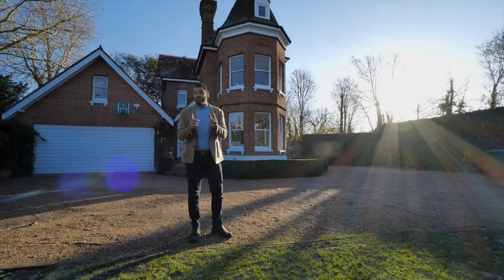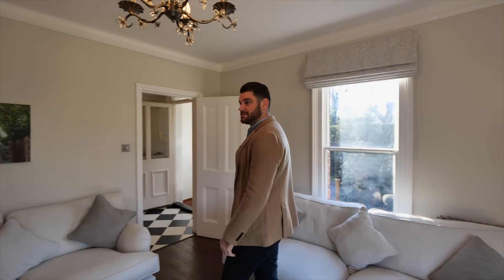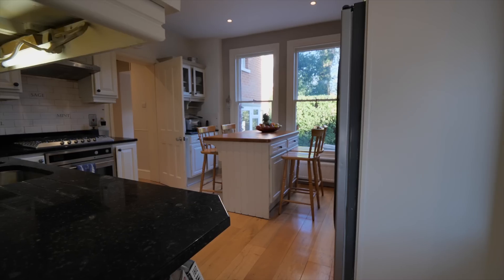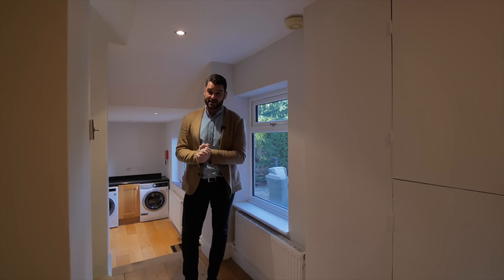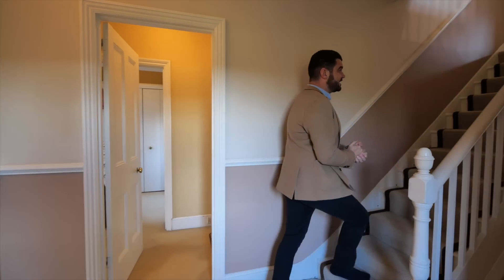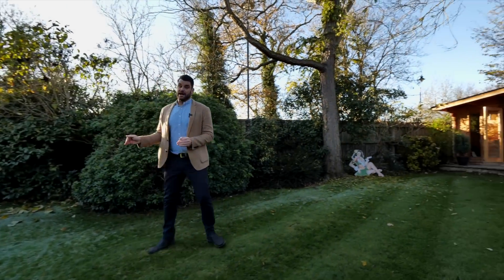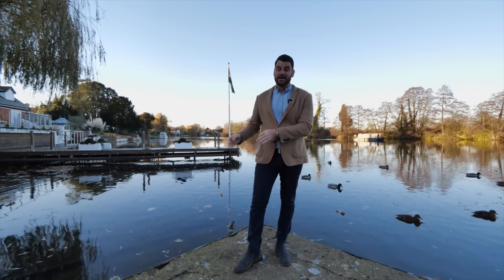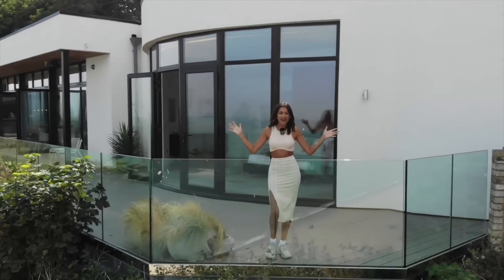Inside a £1,750,000 Home Constructed in 1890 with 7 Bedrooms, Home Gym & Beautiful Gardens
Listed with: Damion Merry | Luxury Property Partners

Episode Chapters:
00:00 Intro
00:44 Entrance
01:00 Living Room
01:37 Dining Room
01:56 Sitting Room
02:30 Kitchen
02:56 Utility Room
03:13 Patio
03:51 Bedroom 7/Annex
04:12 First Floor
04:15 Bedroom 3
04:21 Bedroom 2
04:25 Principal Bedroom
04:58 Walk-in Wardrobe
05:00 Family Bathroom
05:20 Second Floor
05:30 Bedrooms 4 & 5
05:38 Bedroom 6
06:00 Gardens
06:30 Double Garage
06:56 Home Gym
07:22 Local Area